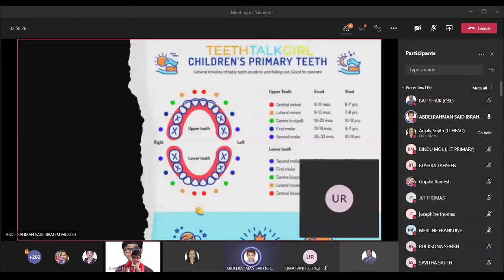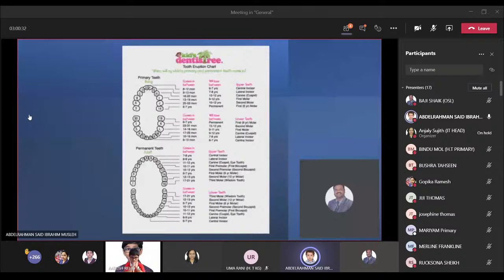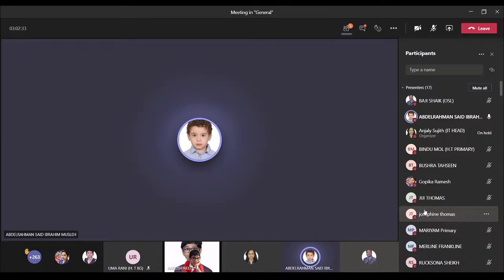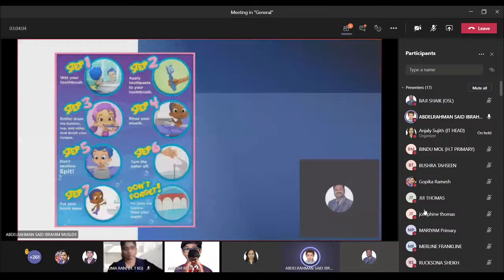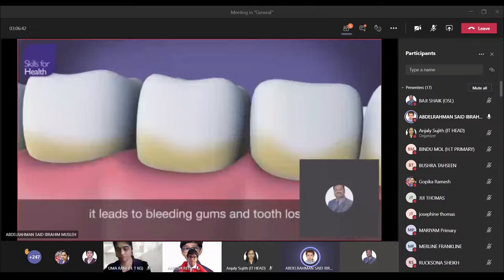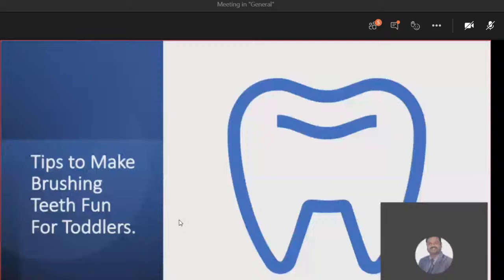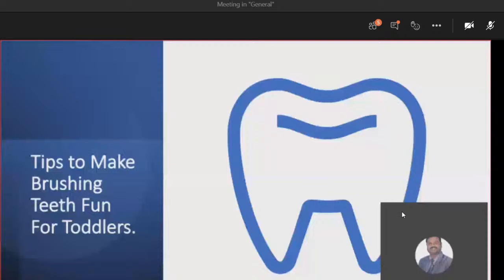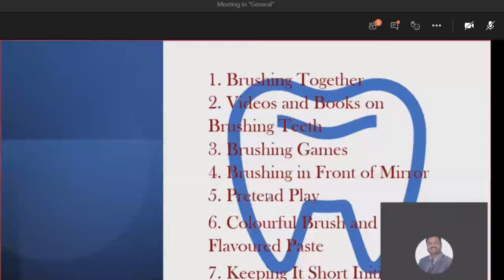The Royal Academy Ajman Webinar on Dental Hygiene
Maintaining oral health is paramount not just for a good smile but for overall health and safety. The Royal Academy, Ajman is conducting a live webinar on oral hygiene with Dr. Fawzia Alzard on good oral health care, such as daily brushing and flossing, to keep bacteria under control and to protect the teeth and gums.